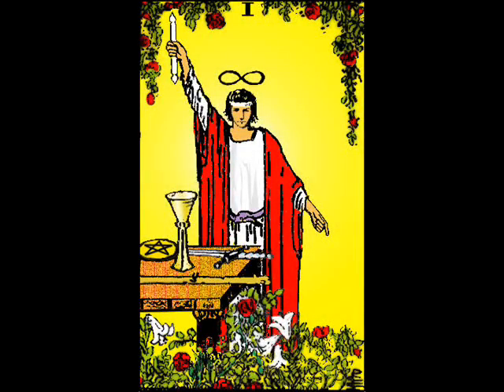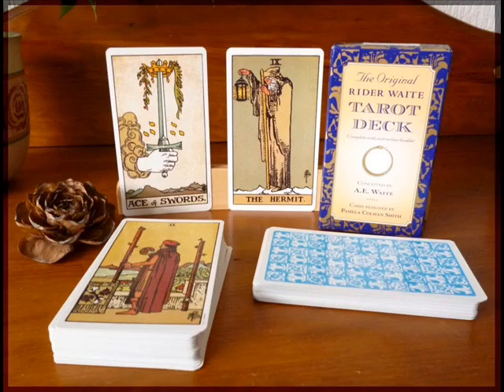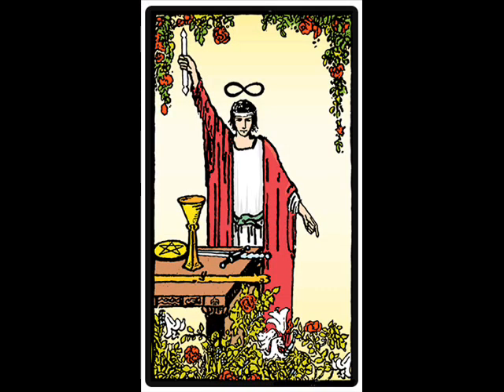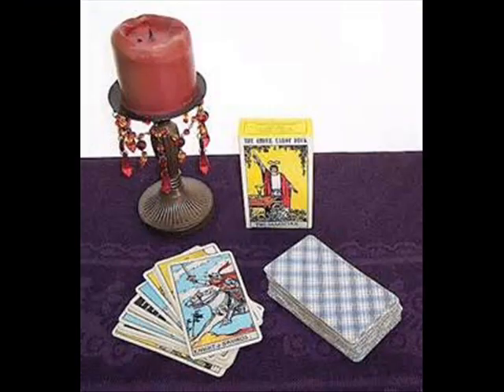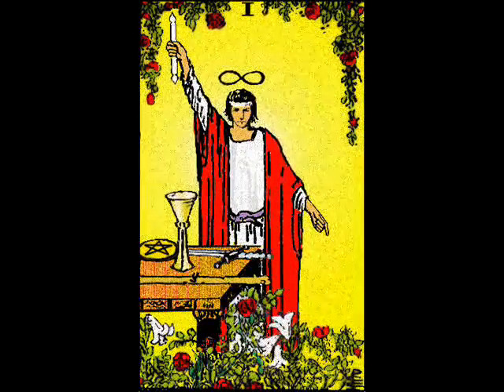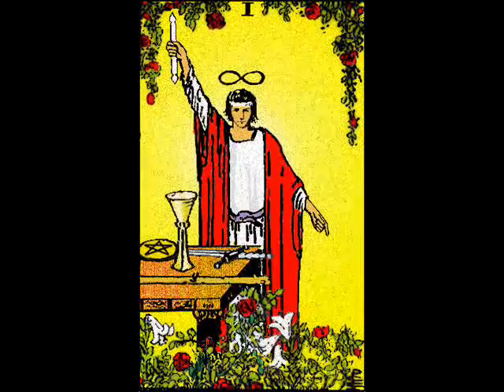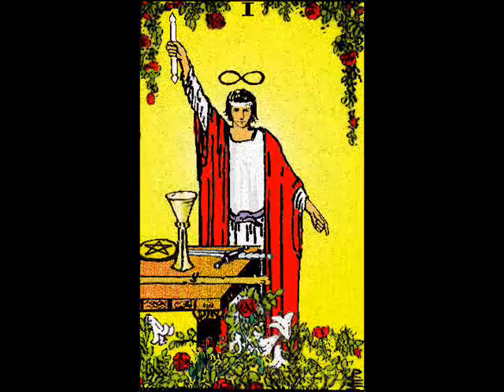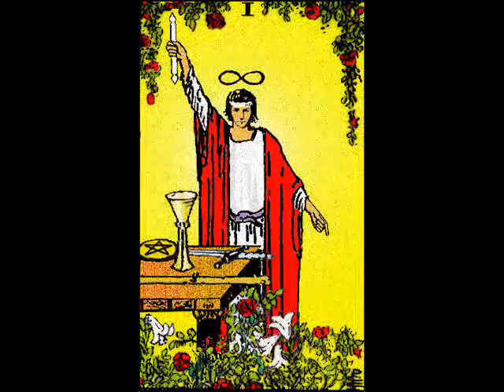Magician Tarot Meaning and Meditation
Description of the Magician Tarot Card followed by the Magician Meditation